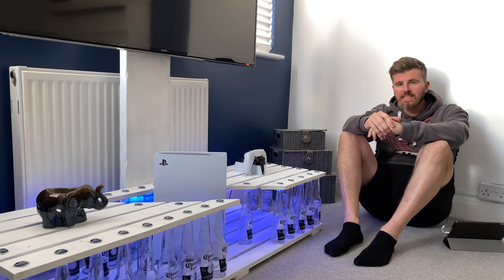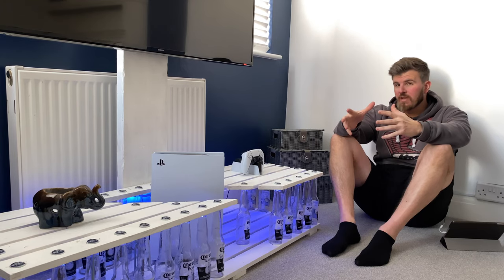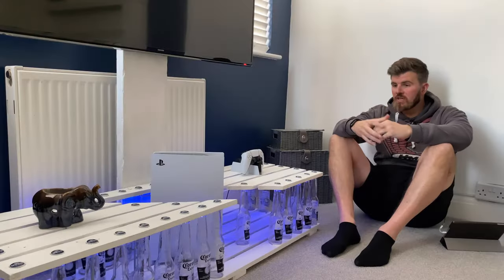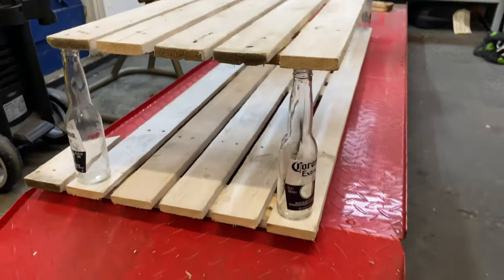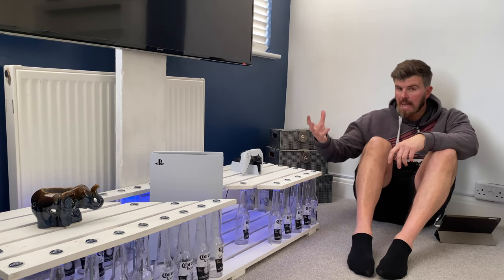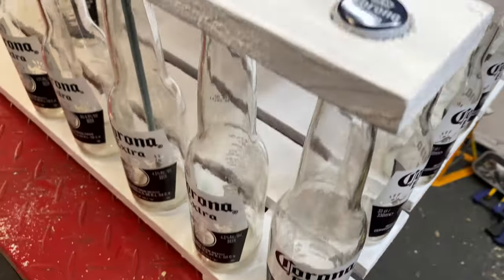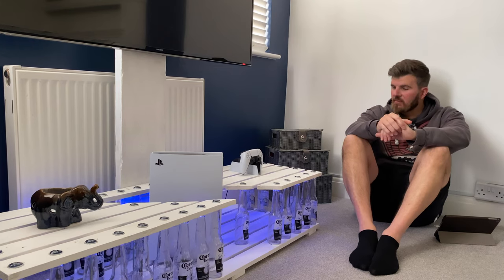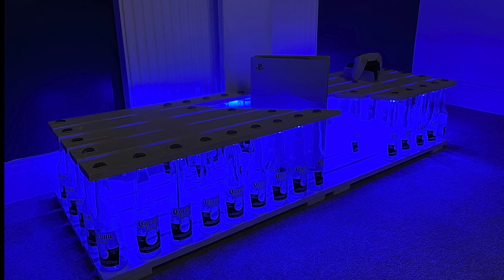Corona TV stand "how to build" - WARNING, BEER CONSUMPTION REQUIRED!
A video going over my latest build.. a home made TV stand for next to no cost with some up cycling tips.